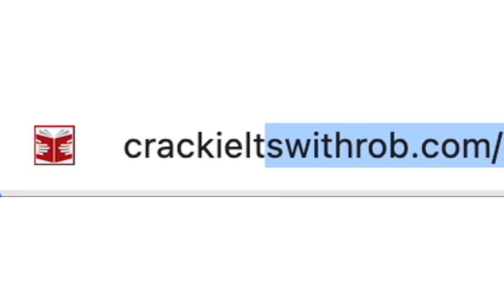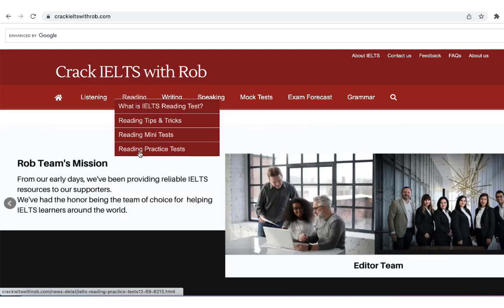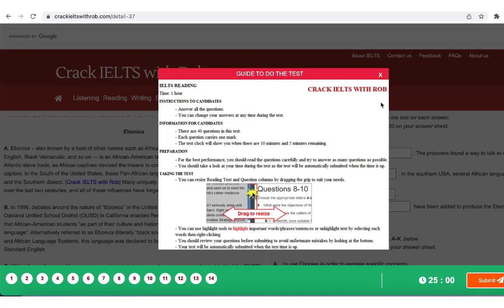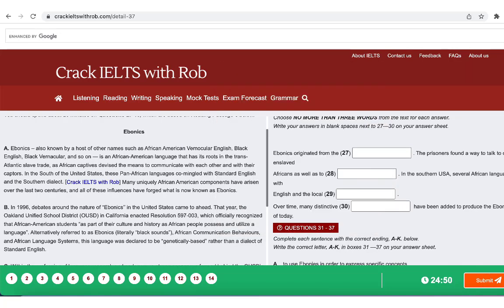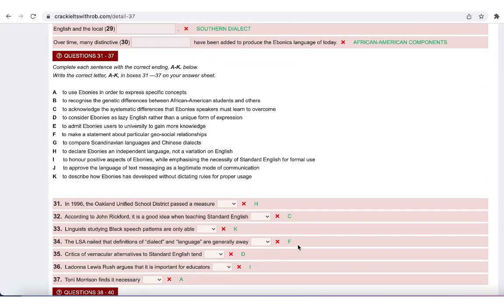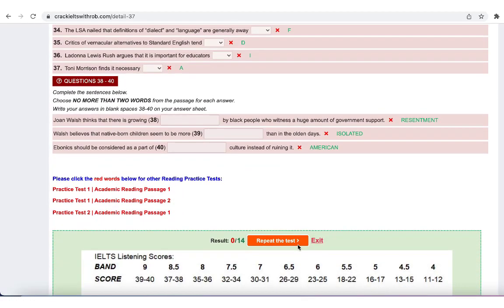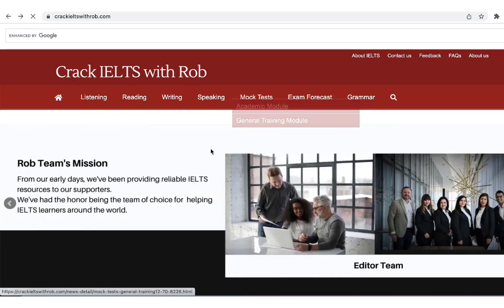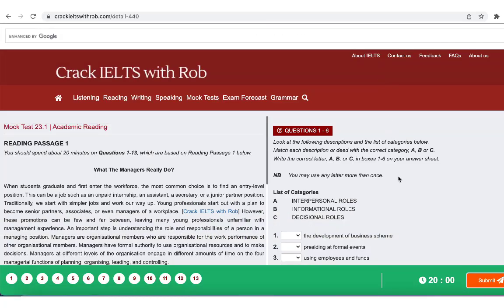IELTS Reading Actual Test 2022 with Answers | October Exam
👉 There are eight IELTS Reading Question Types:
Type 1: Gap-fill Question
Type 2: True, False, Not Given
Type 3: Matching Headings
Type 4: Form/note/table/flow-chart completion
Type 5: Summary completion
Type 6: Sentence completion
Type 7: Short answer questions
Type 8: Matching information

In this test series, the tests are extracted from a Forecast Reading Questions Package for upcoming exams. It is very important to take this series before your actual exam as this is the same as the actual exam in terms of format and difficulty level.